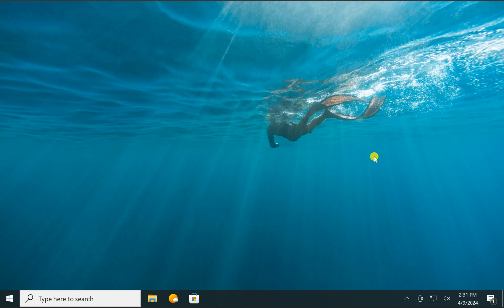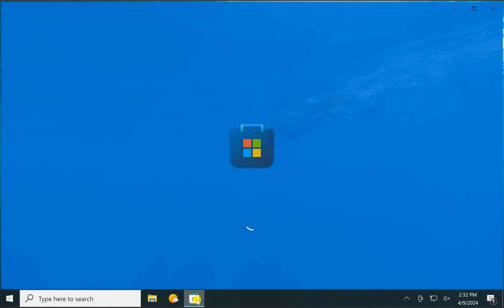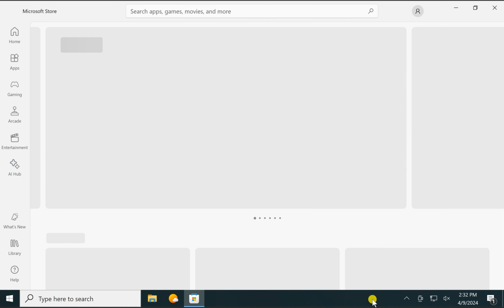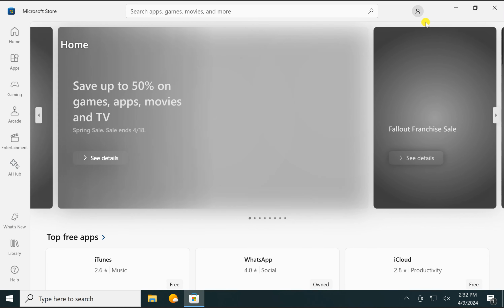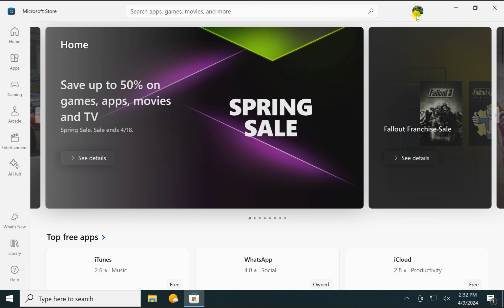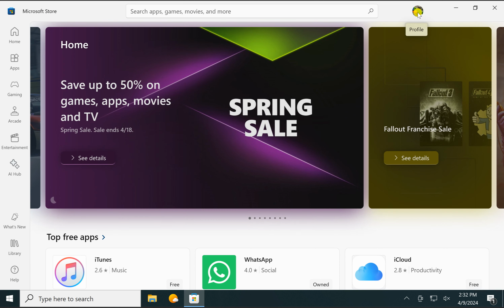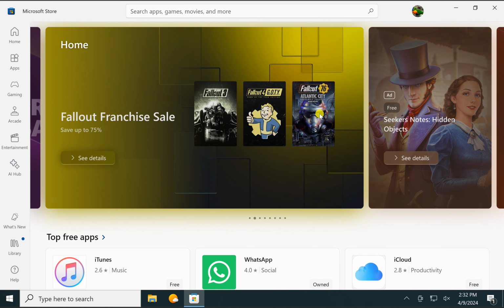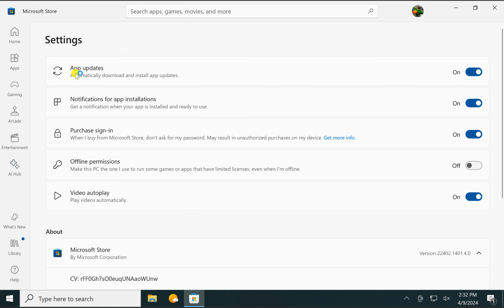How to Enable or Disable Automatic Update of Microsoft Store Apps on Windows 10 | GearUpWindows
Title: How to Enable or Disable Automatic Update of Microsoft Store Apps on Windows 11

Description:
Welcome to GearUpWindows! In this tutorial, we'll guide you through the process of enabling or disabling automatic updates for Microsoft Store apps on Windows 11.

Keeping your apps updated is crucial for security, performance, and accessing new features. However, sometimes you might prefer more control over when updates are installed. Whether you want to ensure your apps are always up-to-date or prefer to manage updates manually, we've got you covered.

Join us as we navigate through the settings of Windows 11, showing you step-by-step how to customize automatic updates for Microsoft Store apps according to your preferences.

Let's dive in and take control of your app updates on Windows 11 together!